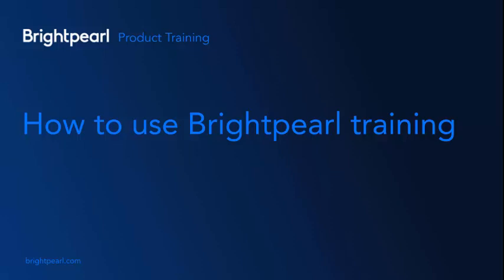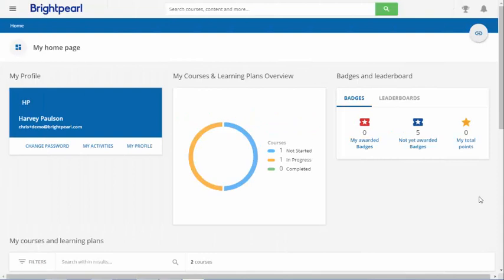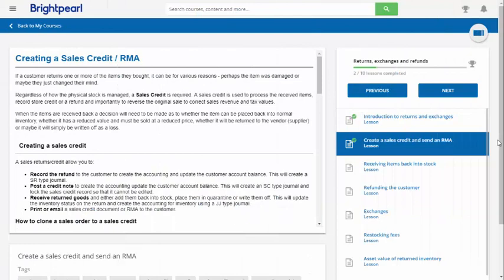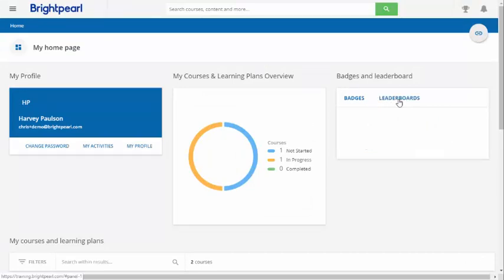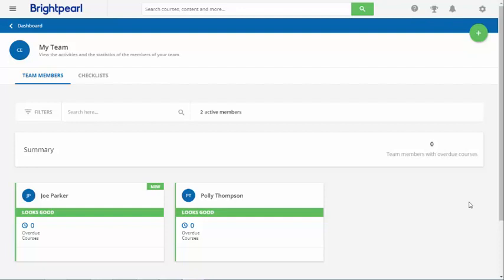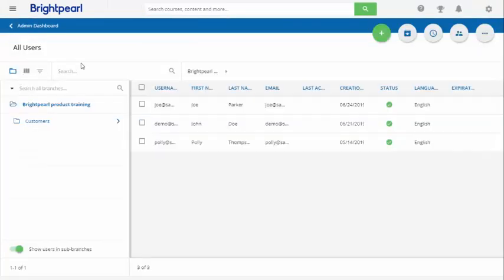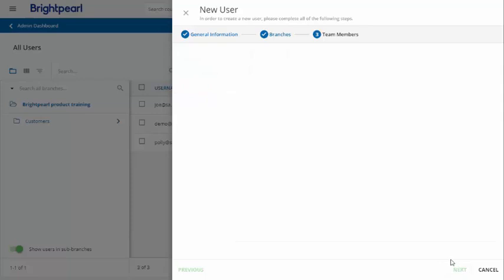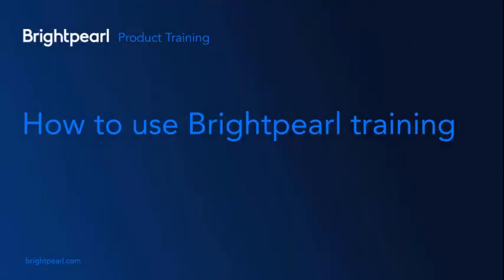How to use the Brightpearl training platform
How to access and use the Brightpearl product training platform.